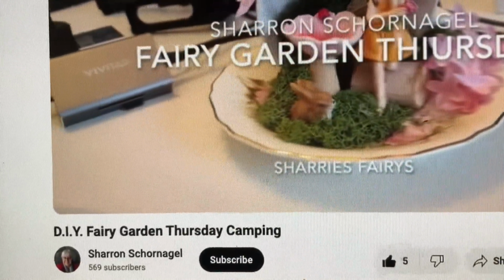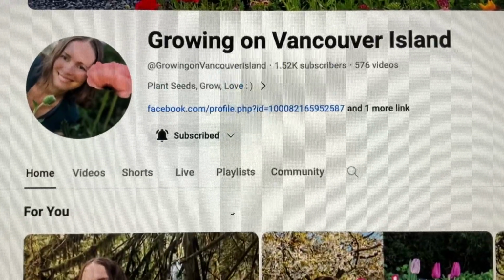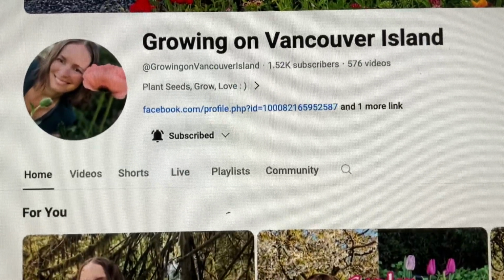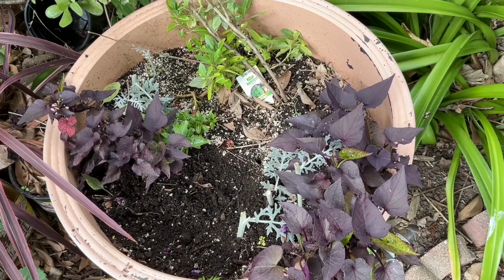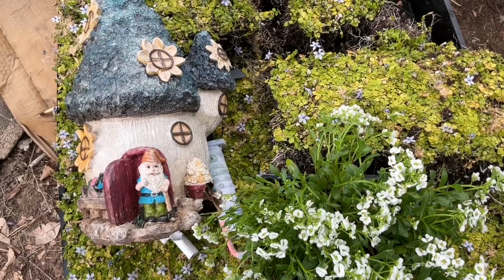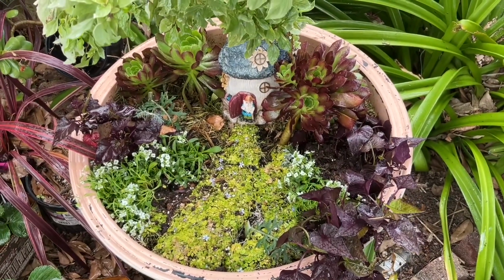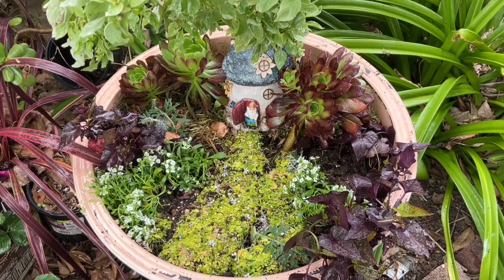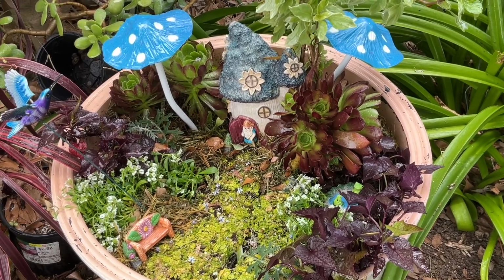Fairy Garden Thursday/How To Make Fairy Garden/Open Collab open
Hi to all my family and friends Today Grandma Sandy is joining in with her awesome friends for FairGardenThursday. This is an open collab and anyone can join in on anytime on Thursday or any day of the week use FairyGardenThursday. We all have busy lives and it’s hard to always put stuff up when it needs to go up. This week I’m going to be sharing with you a fairy garden that I did on a budget under $10 by shopping the house and reusing repurposing things I already owned and had. I only bought a few new plants to put this one together everything else I already owned.

 Our channel is designed for anyone interested in gardening , fairy gardens, budgeting, DIY projects, shout outs, inspirational talks, shopping or anything else we come up with.